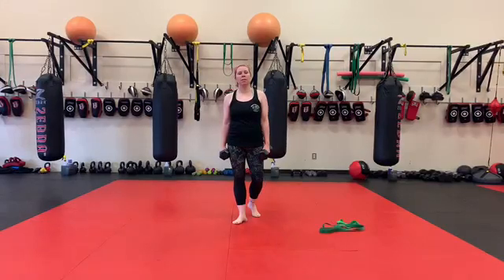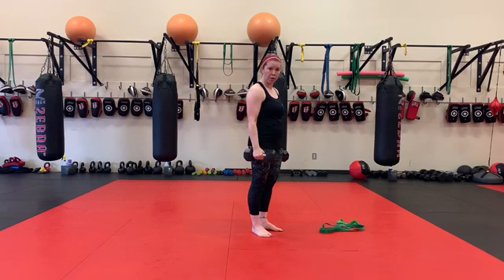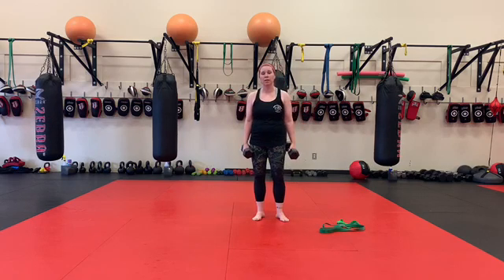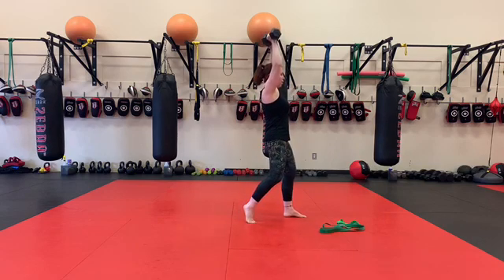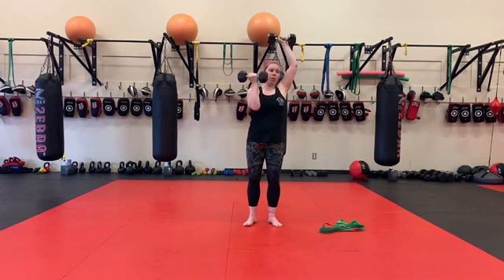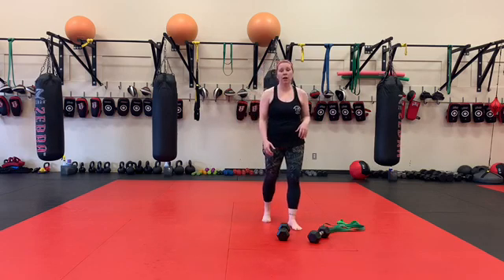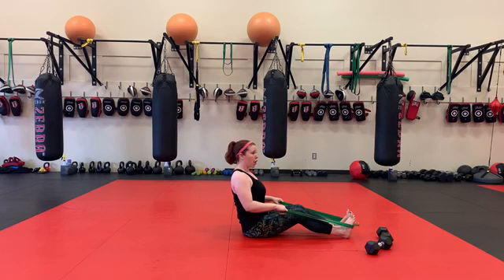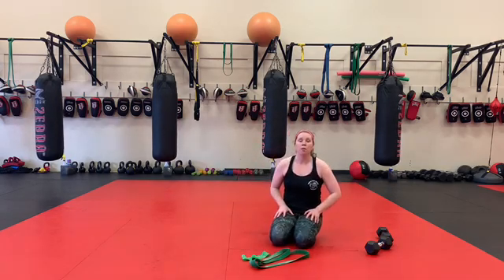August 29 Strenth